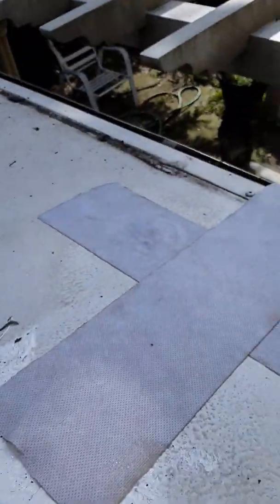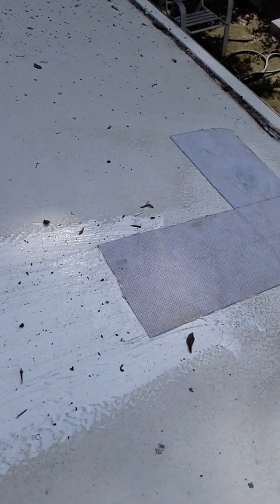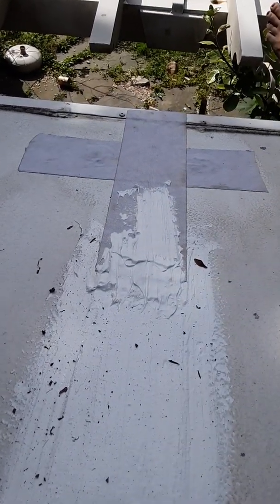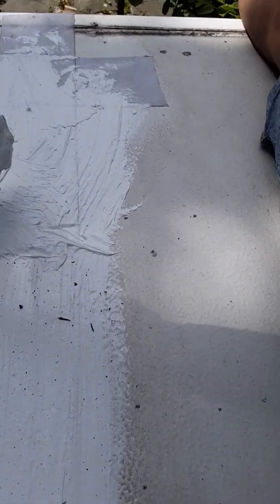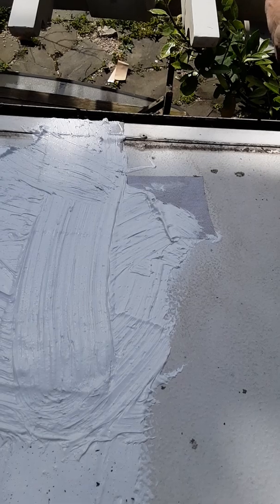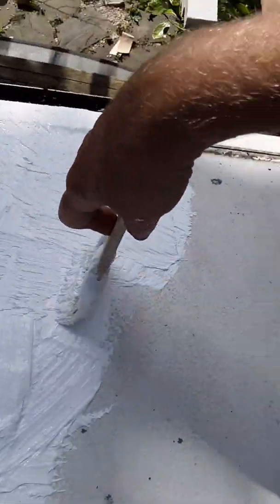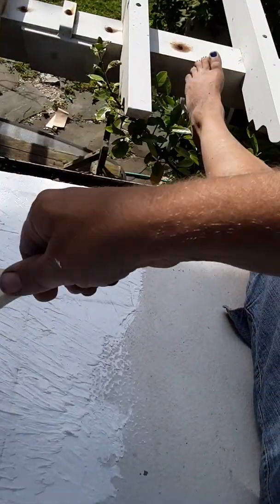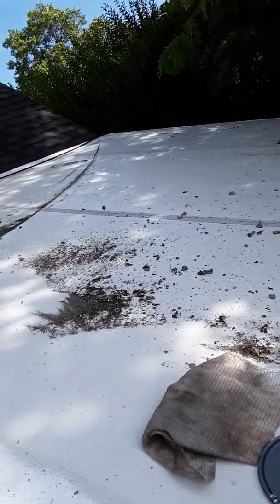Fixing metal roof leaks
Sealing metal roof